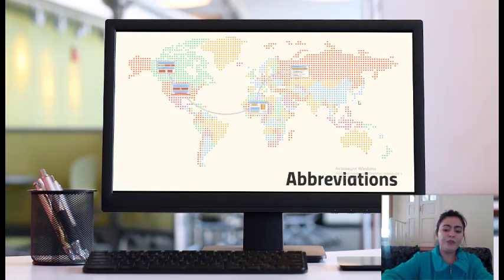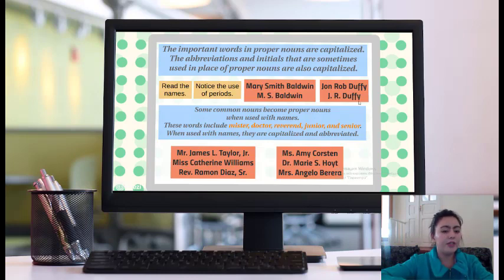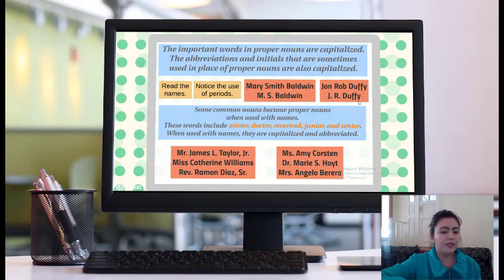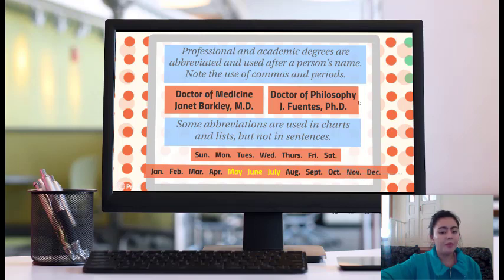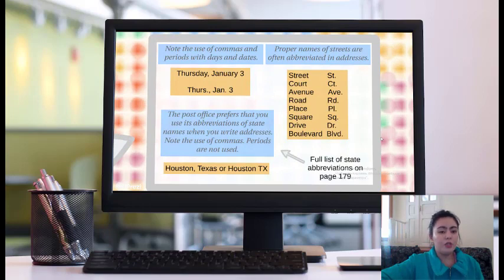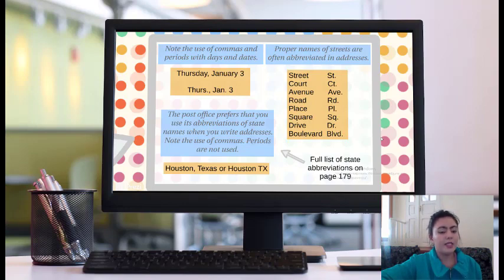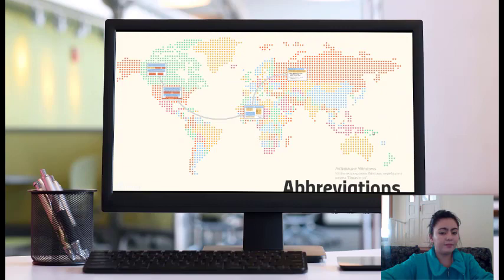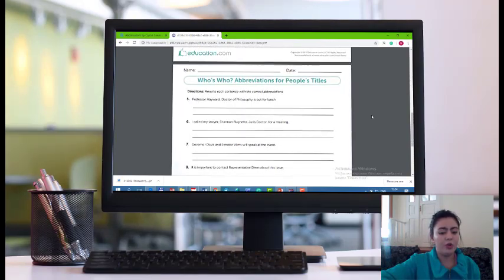Abbreviations in newspaper articles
ОТМ: Ўзбекистон Миллий университети
Факультет: Хорижий филология
Кафедра: Инглиз филологияси
Мавзу: Abbreviations in newspaper articles
Маърузачи: Исмоилова Н.А.